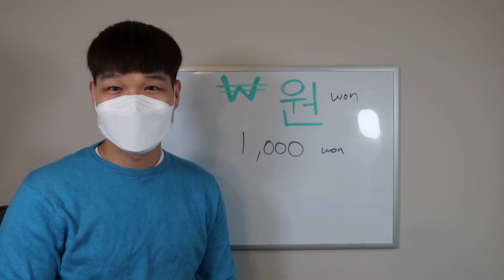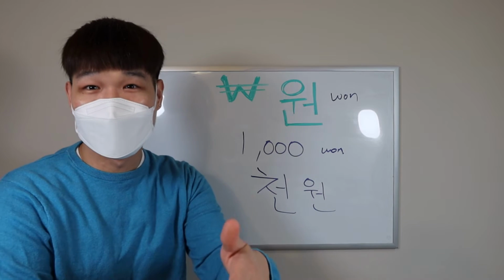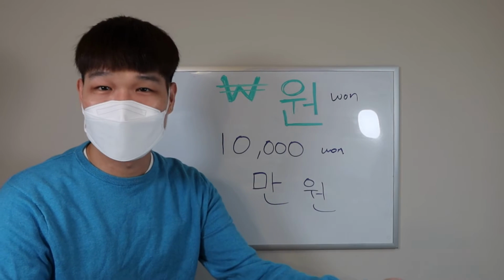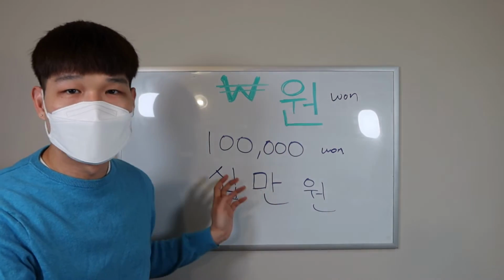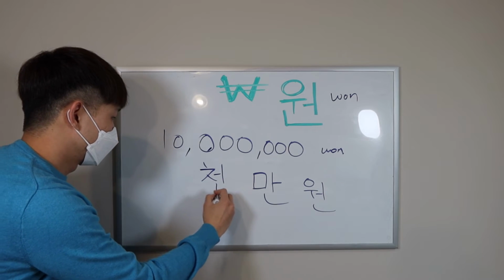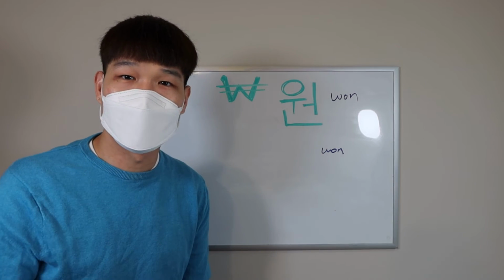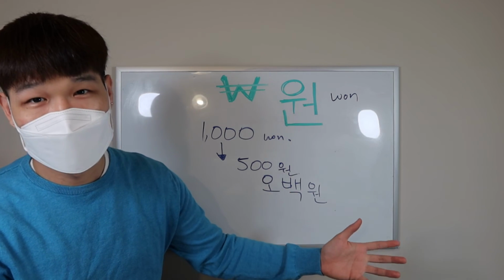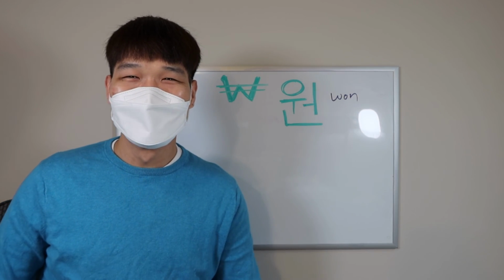Understanding Korean Money for your Korea Trip! Learn Korean with Harv, the 1000% Super Easy Way!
Let's go over Korean Currency!